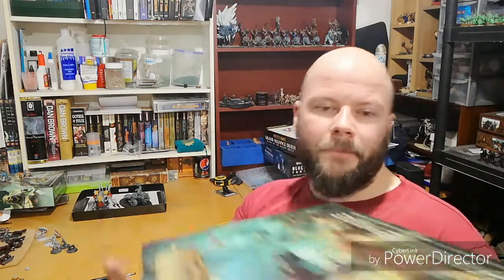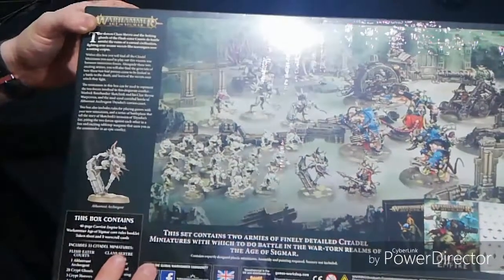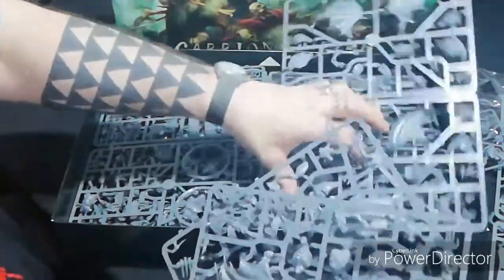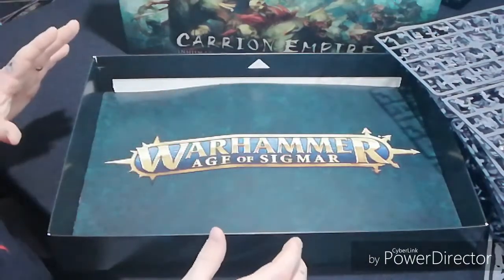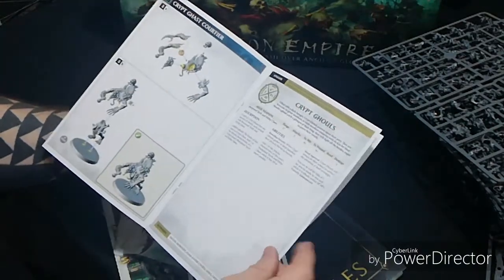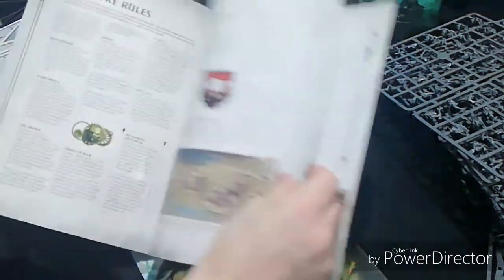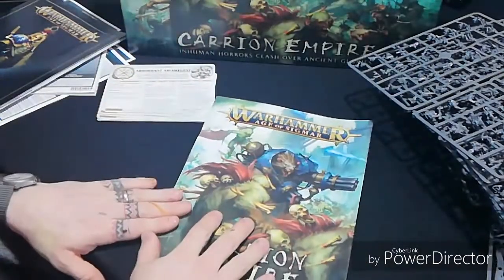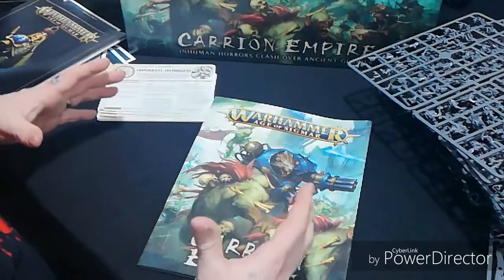Unboxing - Carrion Empire Boxset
In this video we will be unboxing the carrion empire boxset checking out all the new models for the Skaven and Flesh - Eaters courts